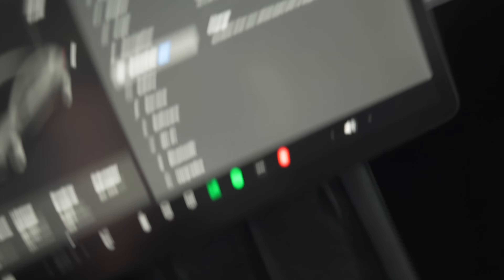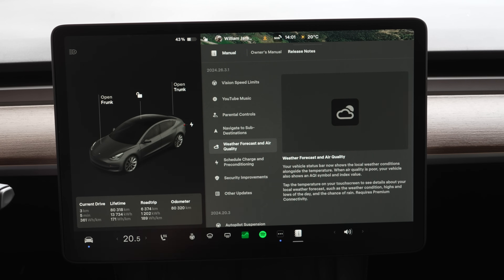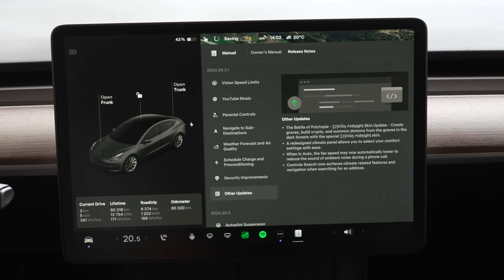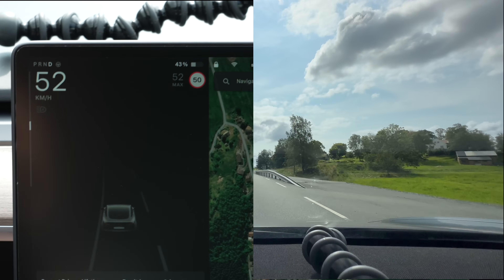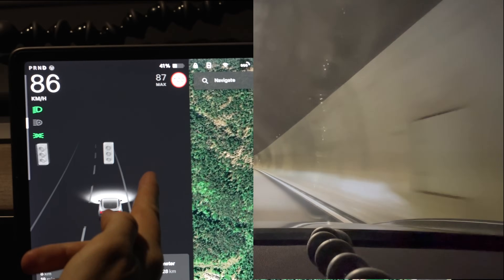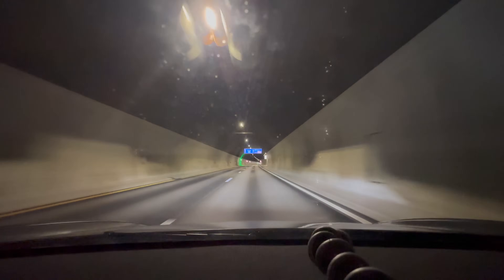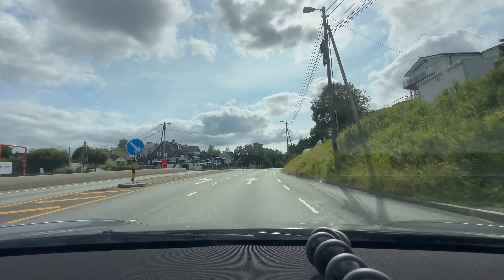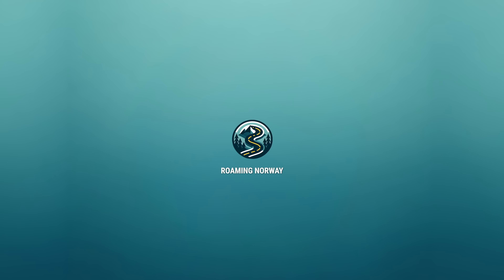Tesla Finally Fixed Speed Limits In Europe? New Update Review 2024.26.3.1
Let's find out what Tesla is up to with their software update. Now they are supposedly vision based! Checking out 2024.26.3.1

-5% with code ROAMING on the entire JOWUA-store

Music is from the fantastic artists on Epidemic Sounds.
Graphics are made by me, please contact if you are interested in buying graphics.
Thumbnails are made from actual self produced video content, but might include additions, edits and styling.